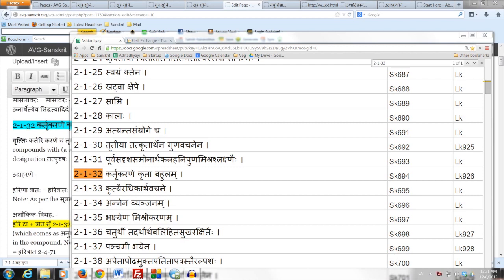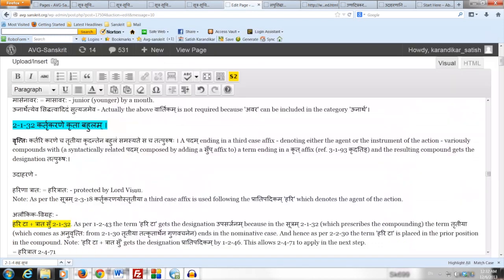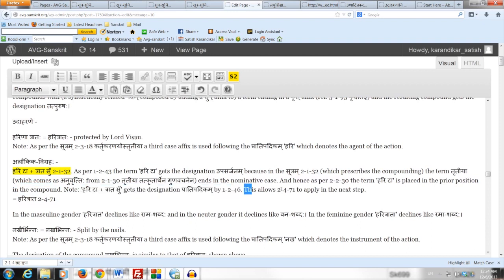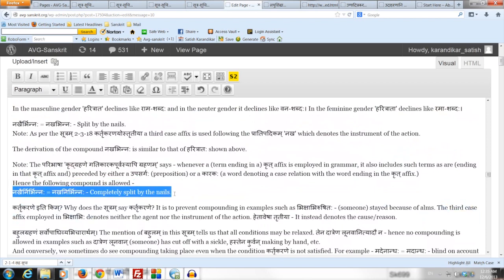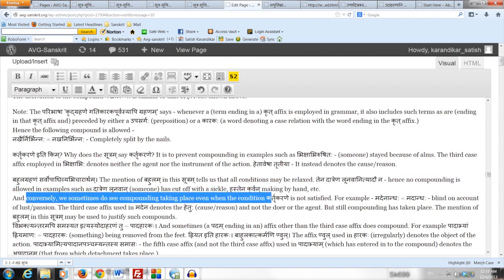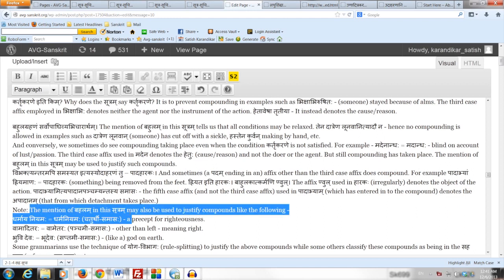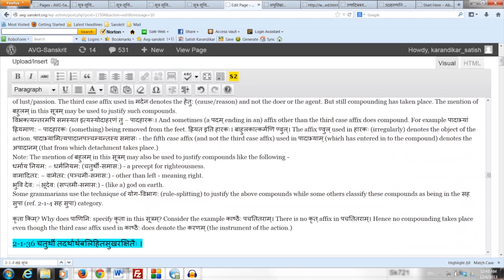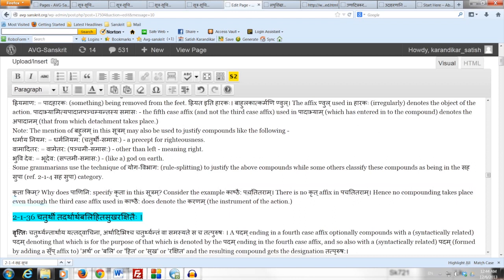Panini Sutra 2-1-32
2-1-32 कर्तृकरणे कृता बहुलम्‌ ।

वृत्तिः कर्तरि करणे च तृतीया कृदन्तेन बहुलं समस्‍यते स च तत्‍पुरुषः । A पदम् ending in a third case affix -- denoting either the agent or the instrument of the action -- variously compounds with (a syntactically related पदम् composed by adding a सुँप् affix to) a term ending in a कृत् affix (ref. 3-1-93 कृदतिङ्) and the resulting compound gets the designation तत्पुरुष:।